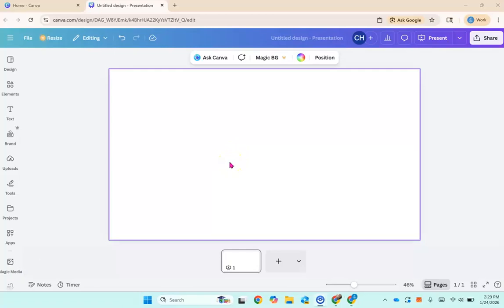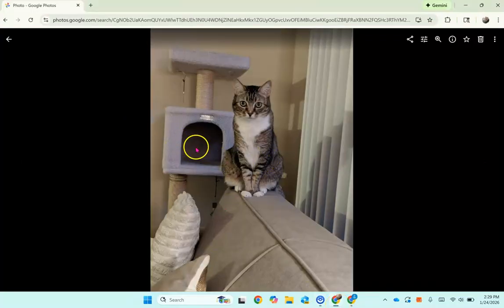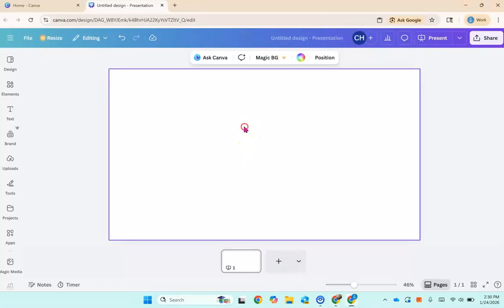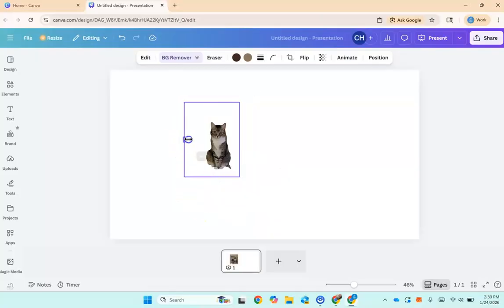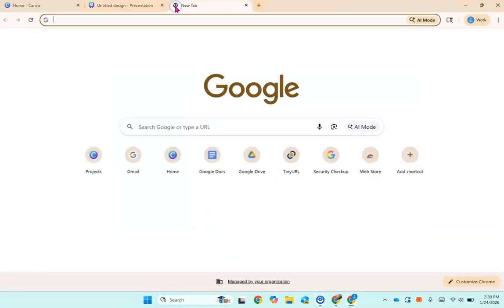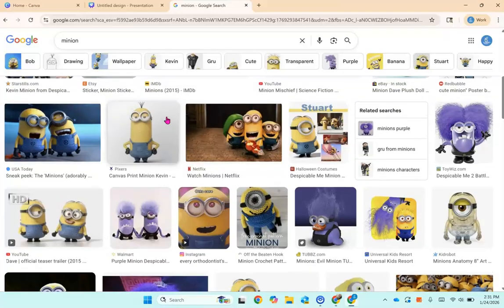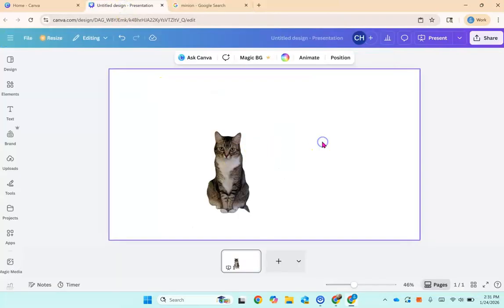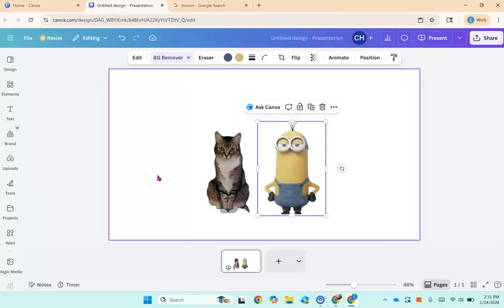Removing Image Backgrounds in Canva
This short tutorial demonstrates how to remove image backgrounds in Canva to support the creation of engaging multimedia narratives for emergent communicators.

Canva Tutorials for Making Multimedia Narratives for Emergent Communicators